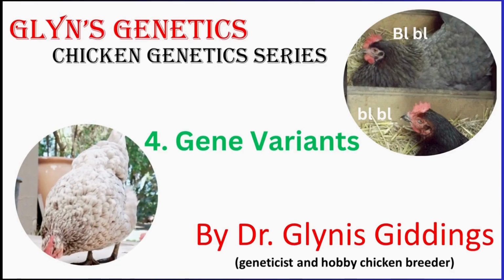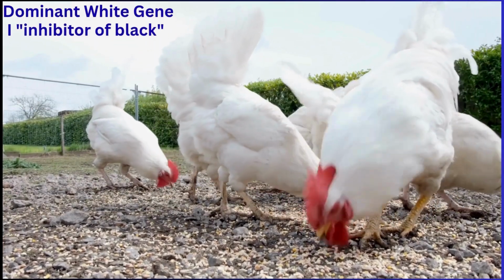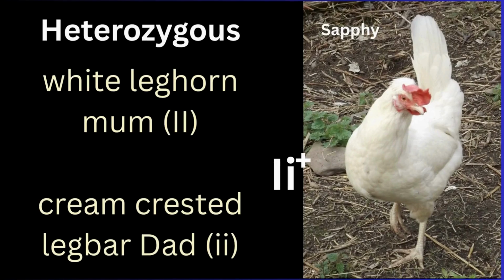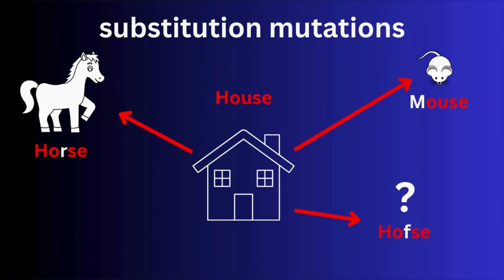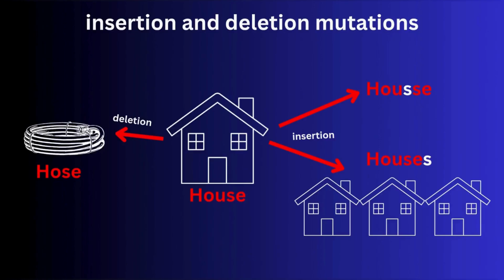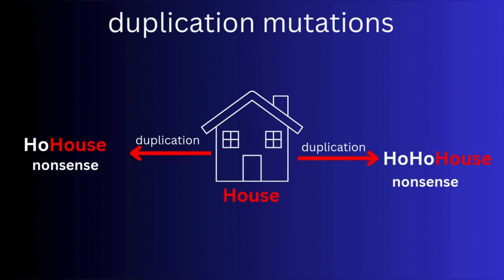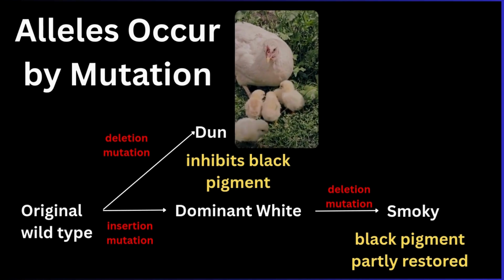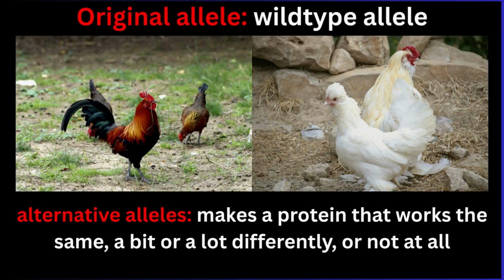4. Marvellous Mutants: Are your Chickens Mutant?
Mutation is the source of the marvellous variation we see in our chickens. This short video introduces genes, alleles and mutations, including wildtype, alternative and deleterious alleles. Illustrated by the chicken dominant white gene. Learn what homozygous and heterozygous chickens are.

Learn with me, a retired research geneticist and university lecturer of genetics, with a hobby in chicken breeding. Good luck with your chicken breeding, and have fun!

References

Somes RG Jr, Pabilonia MS. Ear tuftedness: a lethal condition in the Araucana fowl. J Hered. 1981 Mar-Apr;72(2):121-4. doi: 10.1093/oxfordjournals.jhered.a109439. PMID: 7276512.